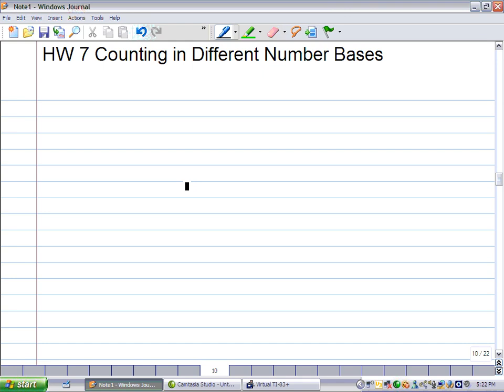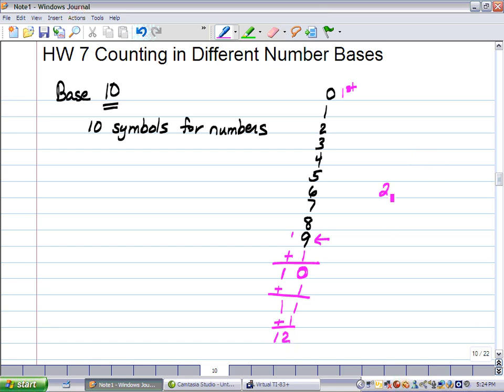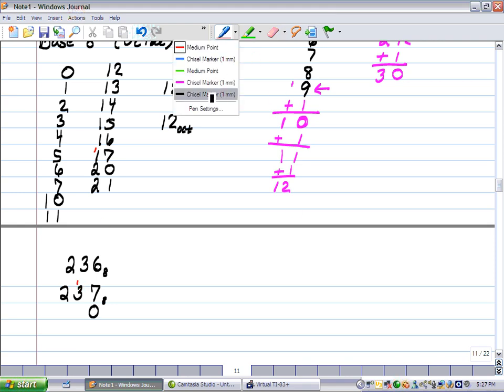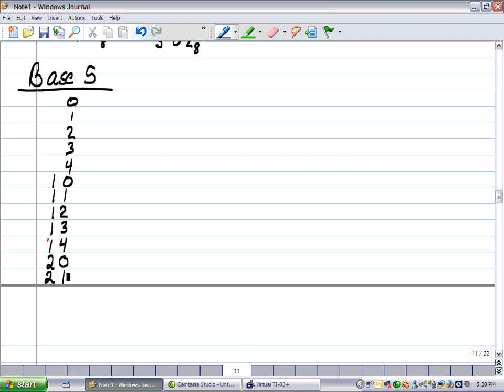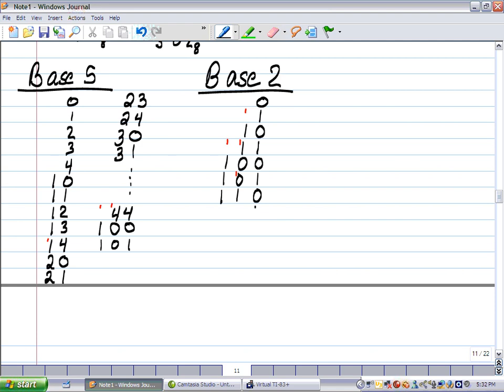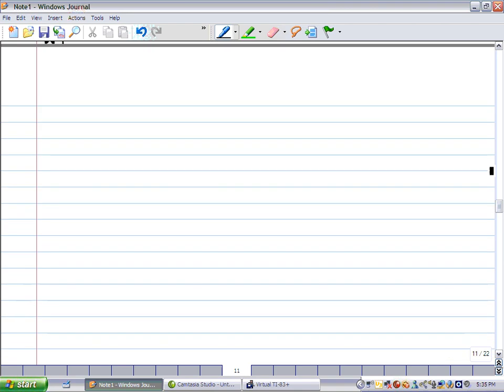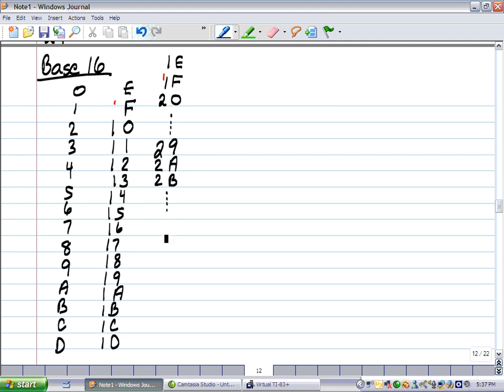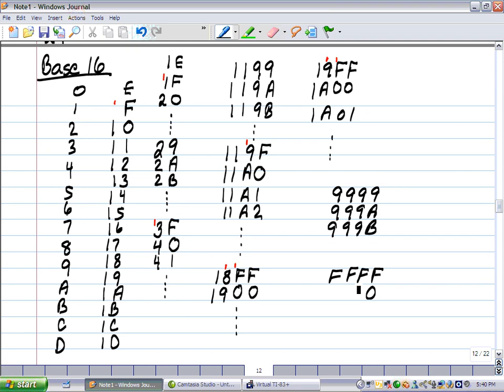HW 7 Base Counting.wmv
Counting in bases other than base 10
Binary (base 2), Octal (base 8), Hexadecimal (base 16) and others